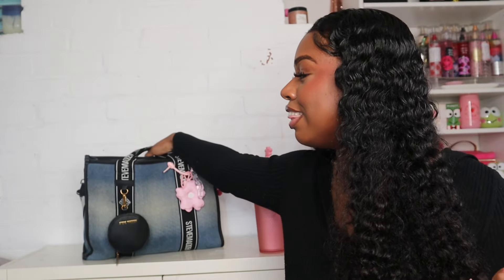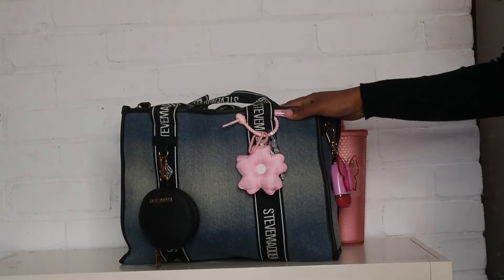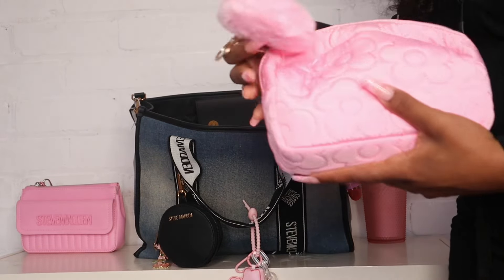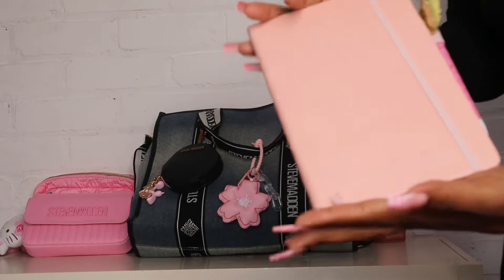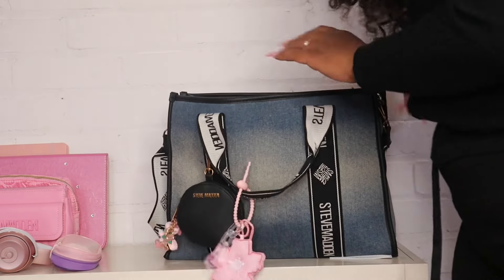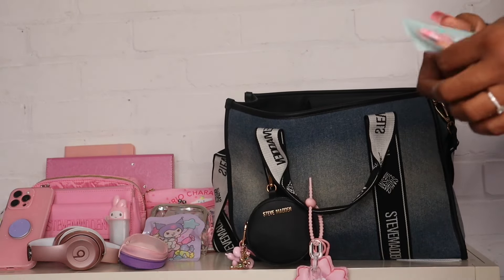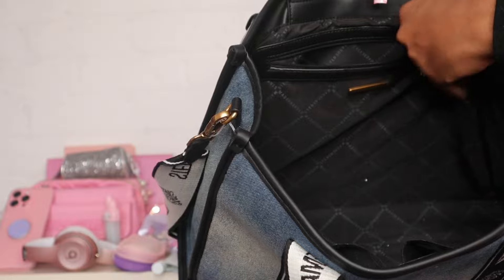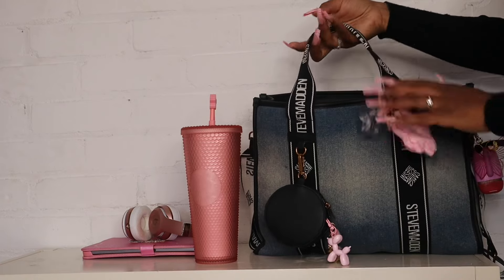🩷 What’s In My Bag - Steve Madden Large Denim BWebber